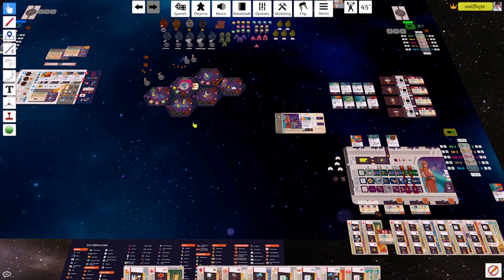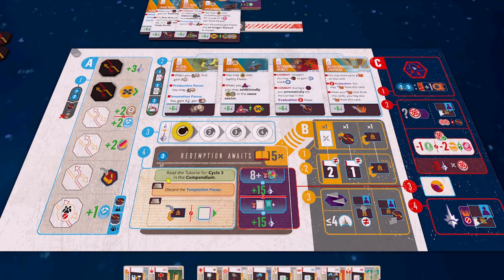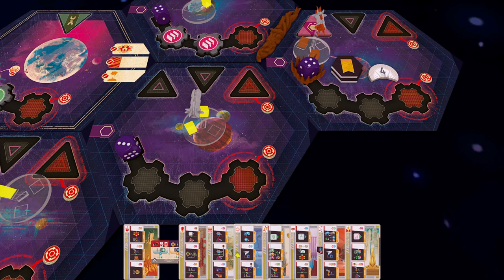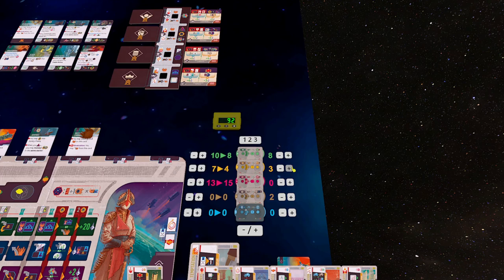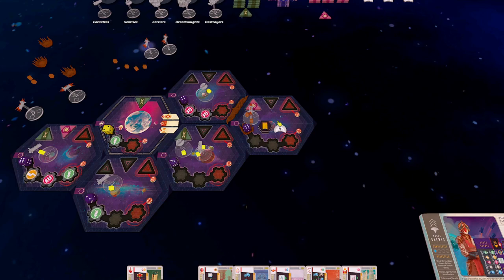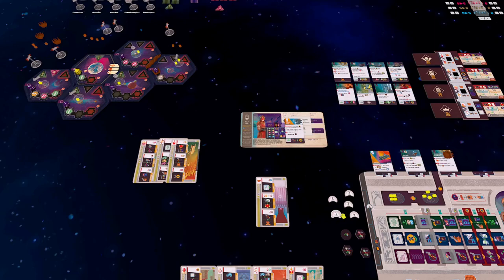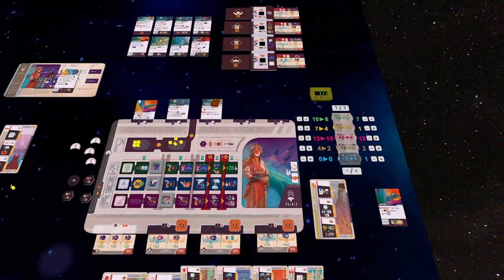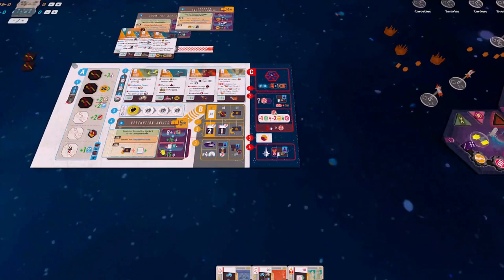Voidfall Tutorial - House Valnis - Cycle 3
A tabletop simulator playthrough of the first cycle of Voidfall on Tabletop Simulator.